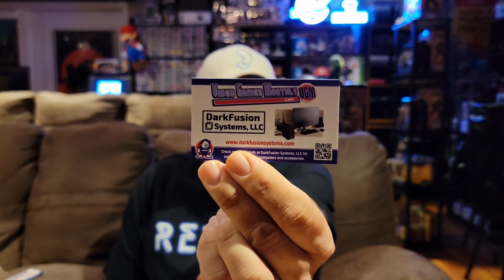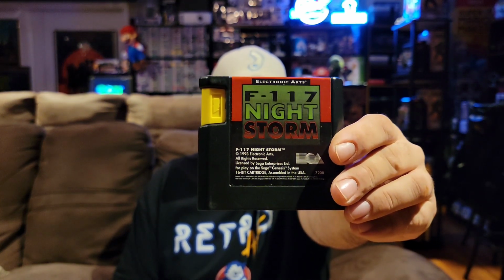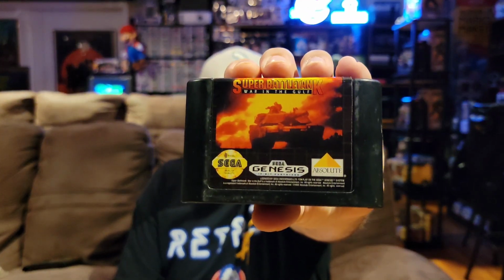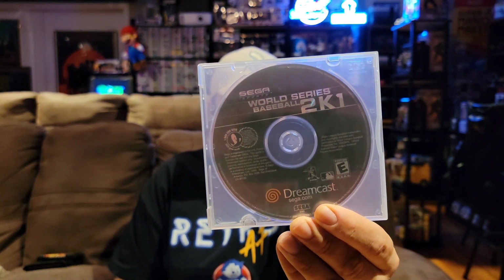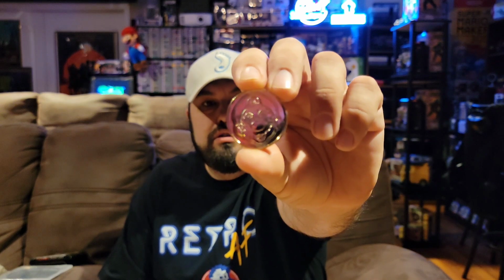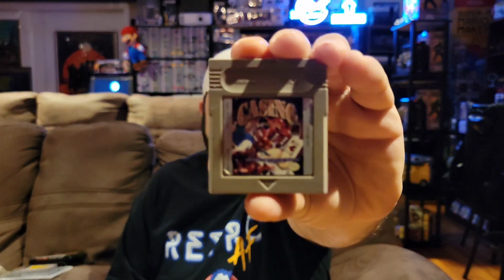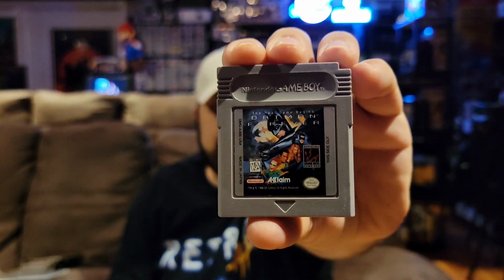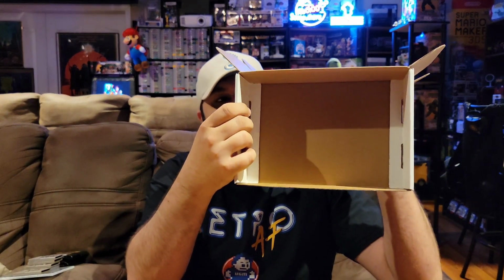April 2022 Video Games Monthly Unboxing - Video Game Mystery Box - GBA Episode 300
For this video We check out the April 2022 VGM Box!